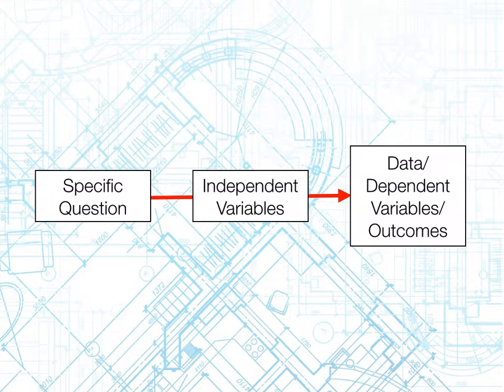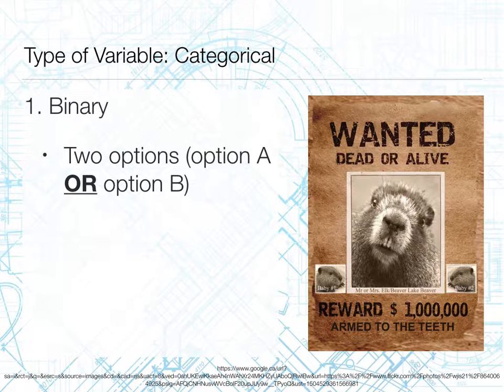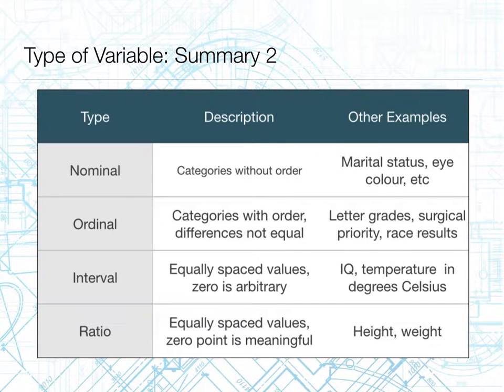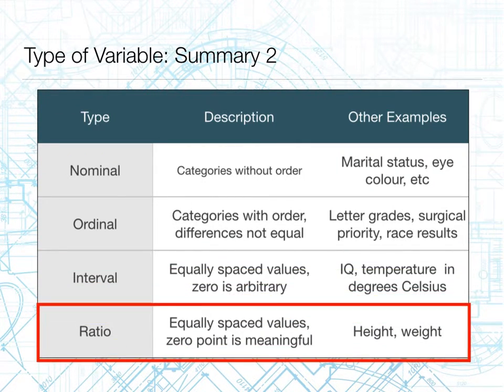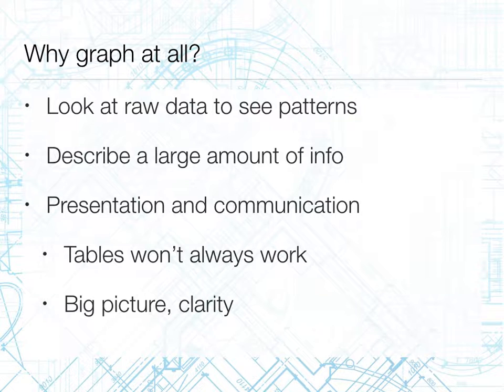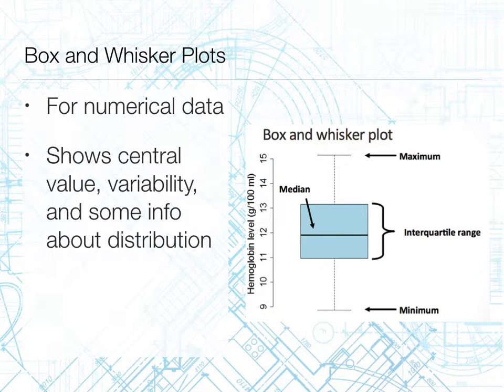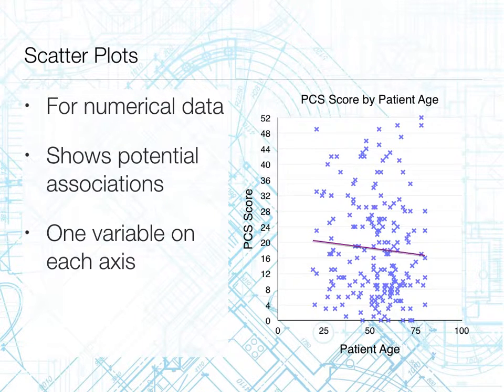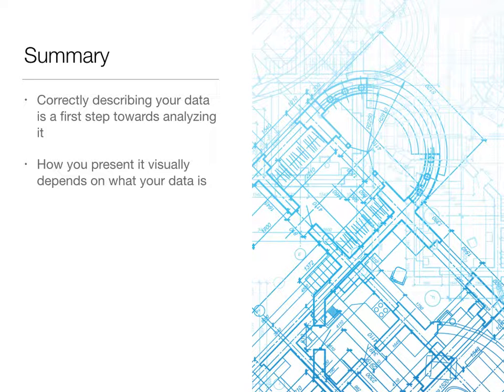Research Podcast 11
Describing and graphing your data